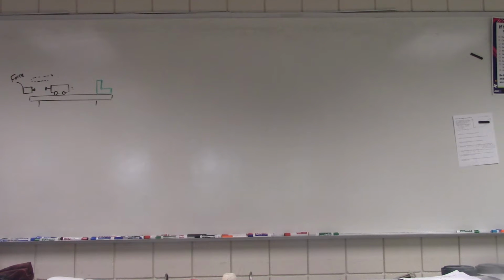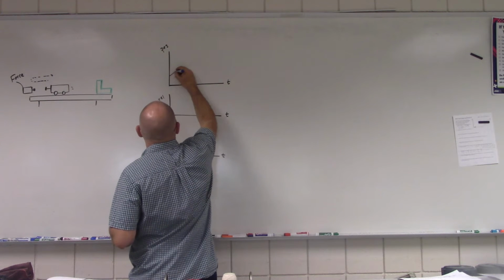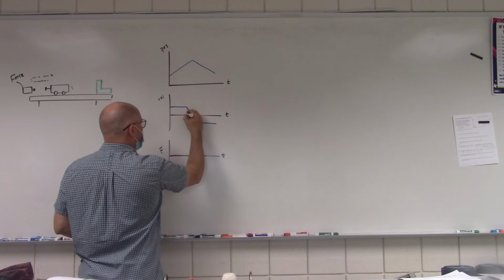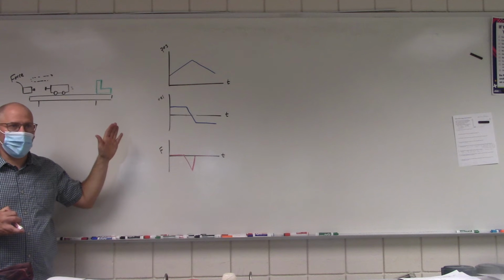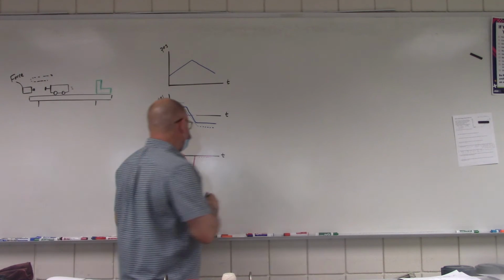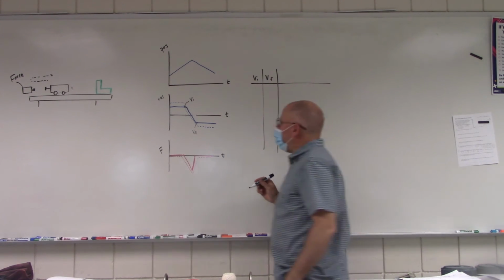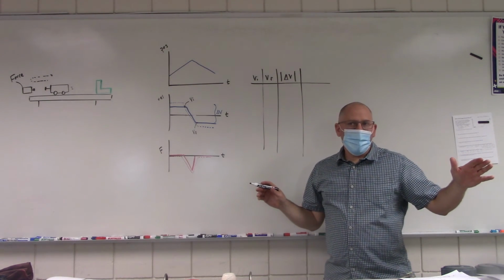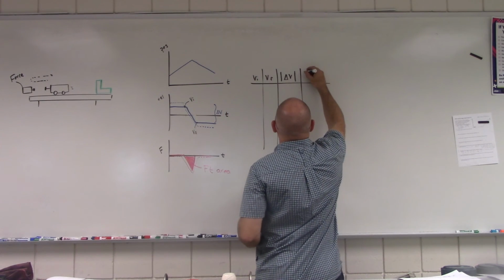Phys 5 20